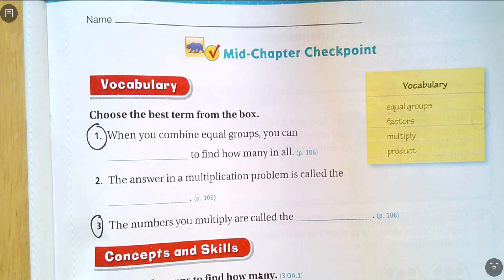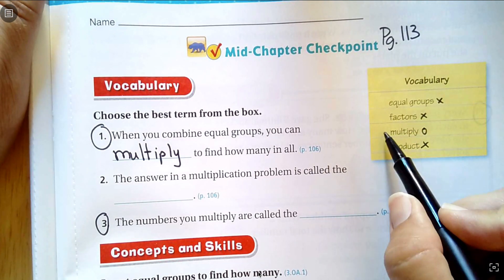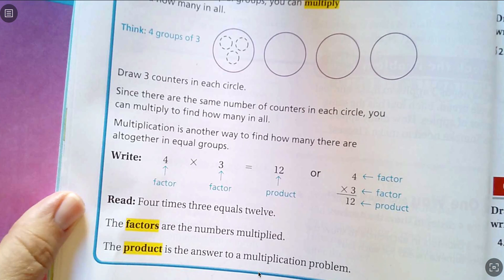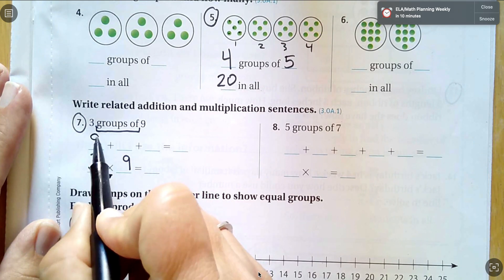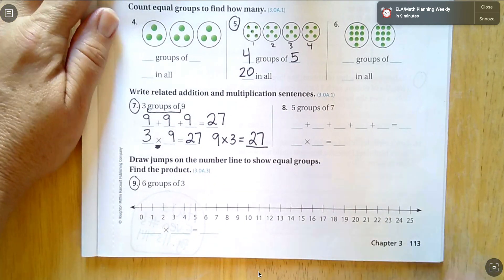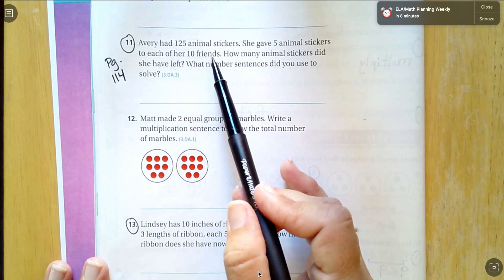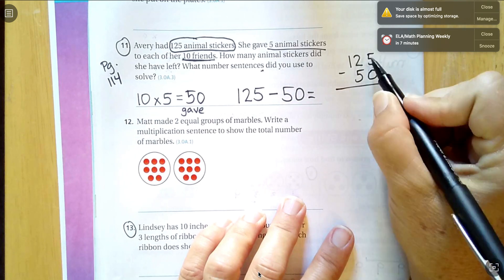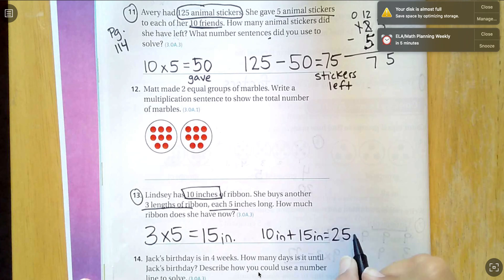Ch 3 Mid Chapter Review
Welcome to 3rd @ AEA with Mrs. Findlay.  Ch. 3 Mid-Chapter Review with 3rd grade GoMath.